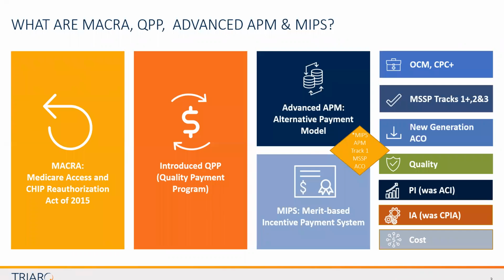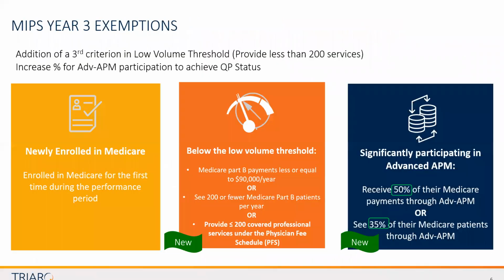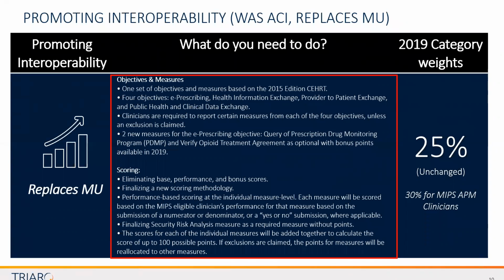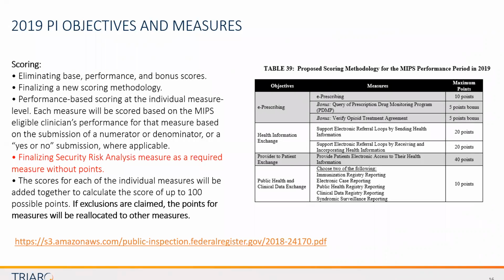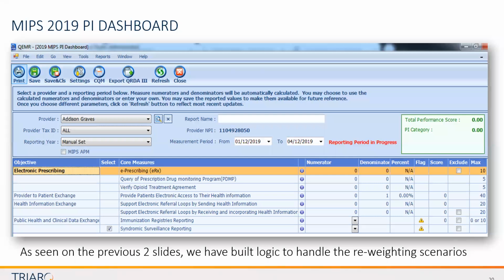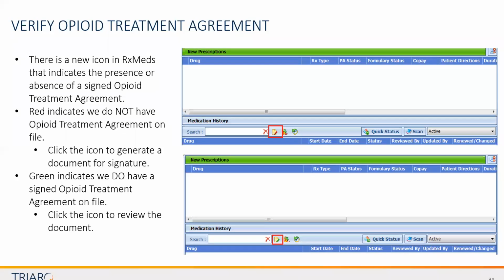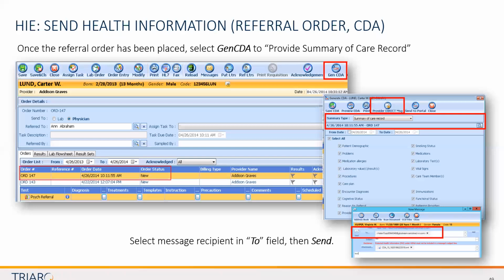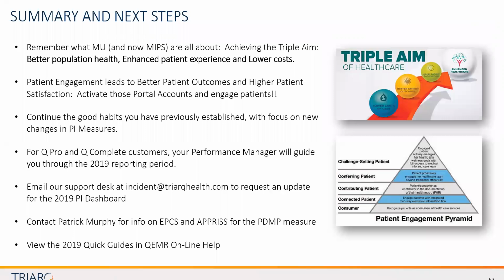Wednesday Webinar - MIPS 2019 Changes (06/26/19)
Great MIPS performance has become an incredibly important factor in the success of independent practices so we want to make sure you're armed with all the information you need to make a great attestation. In this webinar, we cover:

- New Clinician Types Required to Report
- Updated Composite Score Category Weights
- Changes to the Quality Performance Category
- Big Changes to the Promoting Interoperability Category
- Performance Threshold/Payment Adjustments